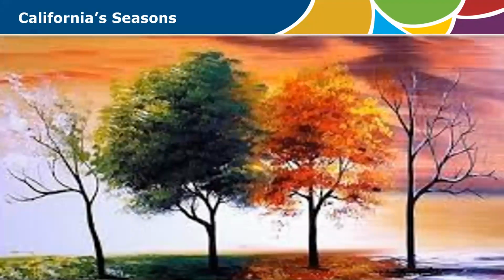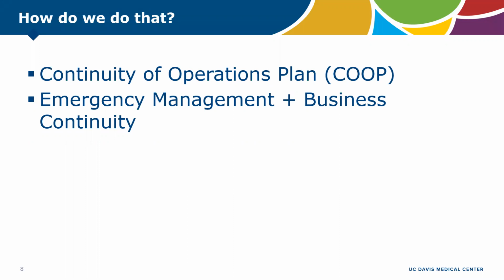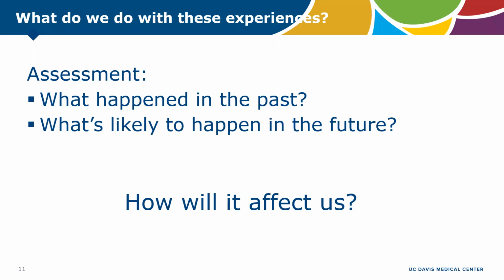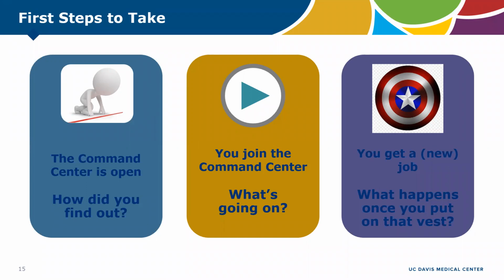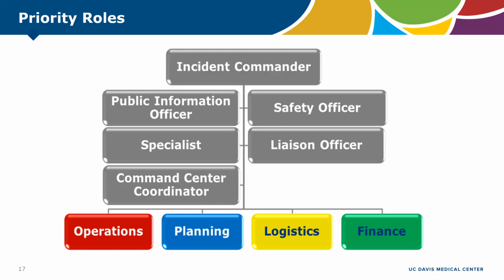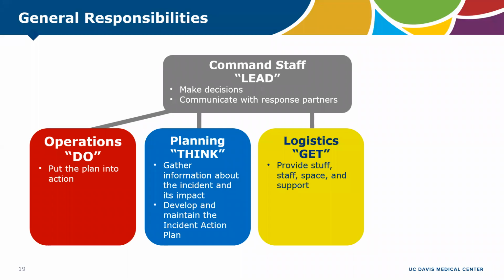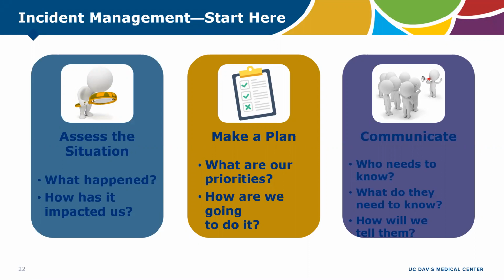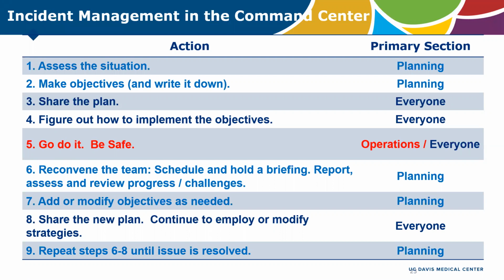The Incident Command System: Keeping It Real with Kristina Spurgeon, MPH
Presented By: Kristina Spurgeon, MPH (University of California Davis)

Webinar Description

This webinar will explore the Incident Command System (ICS), an essential tool for emergency management designed to enable effective and efficient response by integrating a combination of facilities, equipment, personnel, procedures, and communications. Learn how to tailor the ICS structure to your needs, and how to use the system to respond to any incident, large or small, known or unknown.

​At the completion of this activity, the learner will be able to:

​-Explain the Incident Command System (ICS)

-Describe priority roles during disaster response

-Demonstrate the incident management process

-Describe how, where, and when staff and teams fit into the command center structure

​For more: coeh.berkeley.edu/aboutce